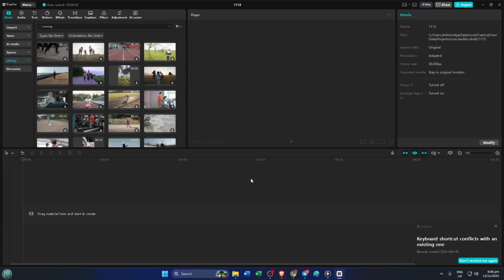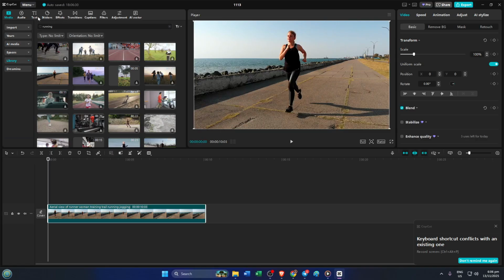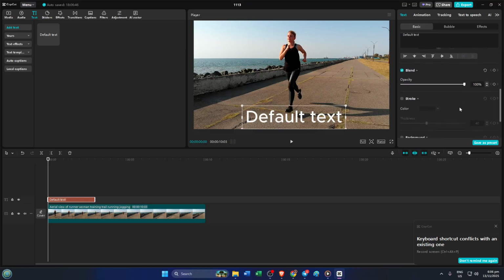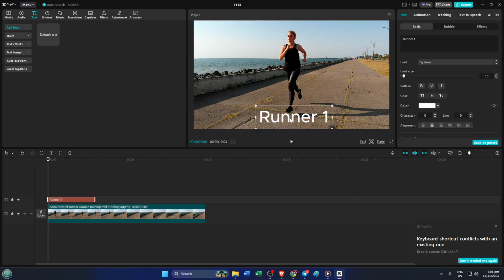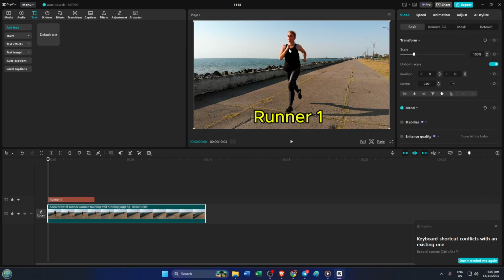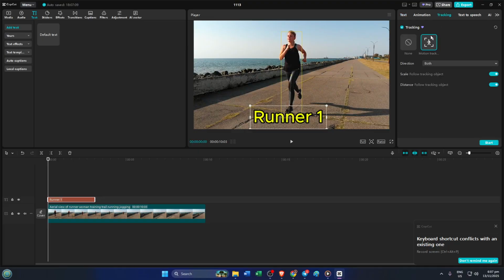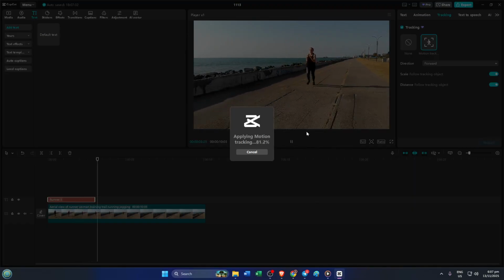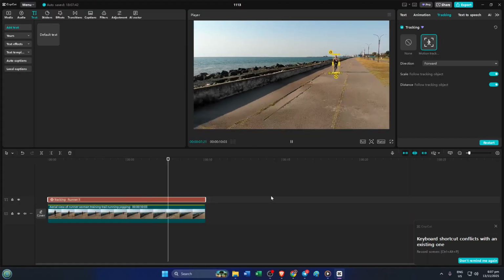How to motion track in CapCut PC (Simple Way)(Updated 2026)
Learn how to motion track objects and text in your videos using CapCut PC! This step-by-step tutorial walks you through everything you need to know to get started with motion tracking and elevate your video edits.

In this guide, you'll discover CapCut's powerful motion tracking tools, how to track moving objects, and overlay text or stickers that follow your footage in real time. This tutorial is designed for Windows PC (CapCut Desktop) users. CapCut’s latest feature updates are covered, ensuring you're up-to-date with the most recent workflow!